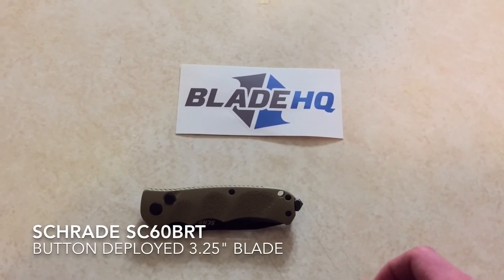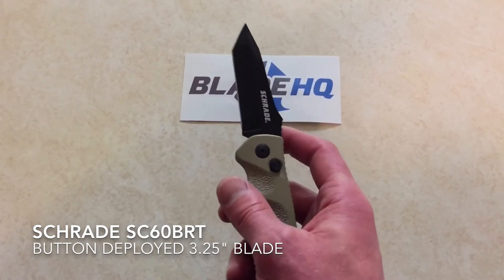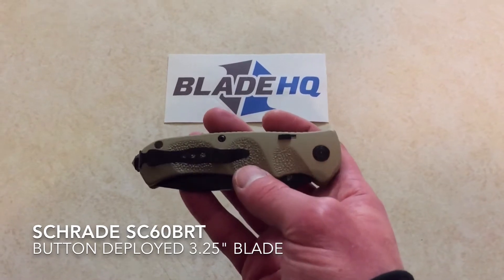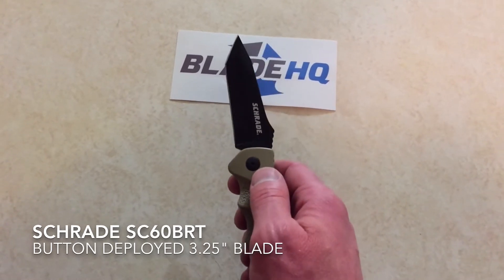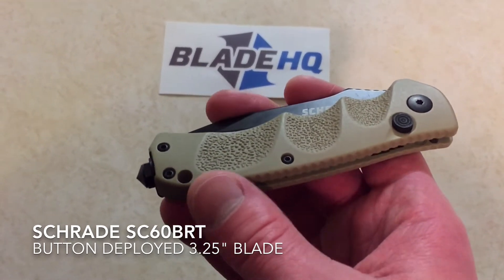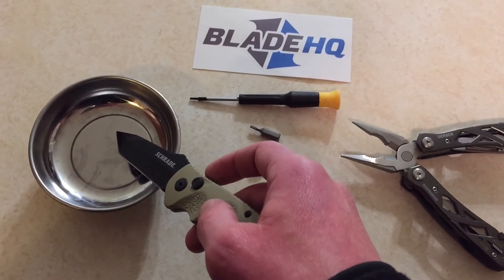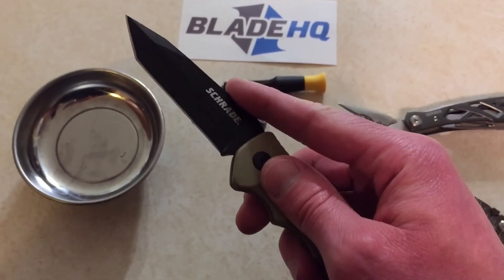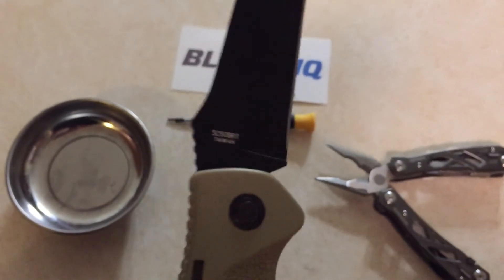Schrade Automatic knife SC60BRT safety sucks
For $40 this Schrade is pretty nice. The safety sucks, so I removed it.  You can too, it's really easy.